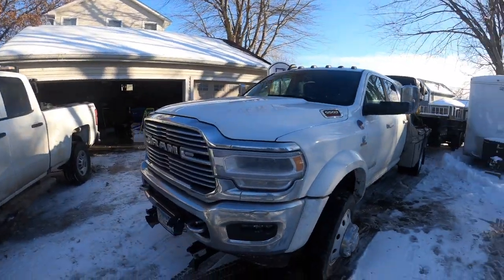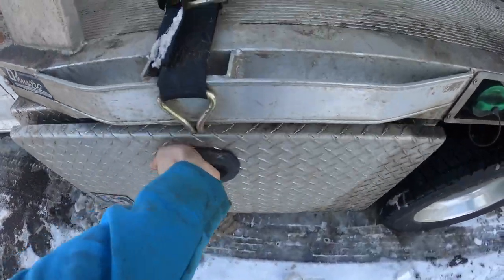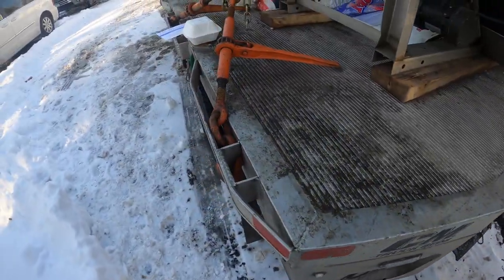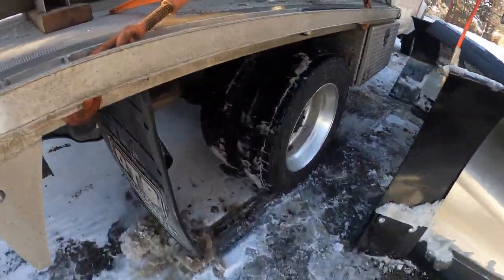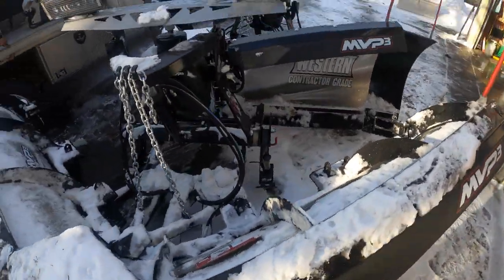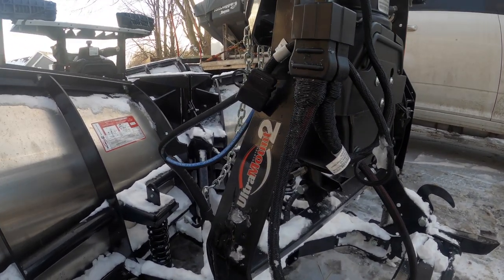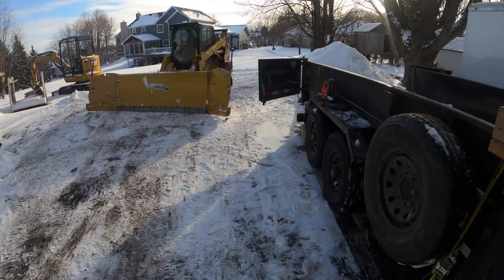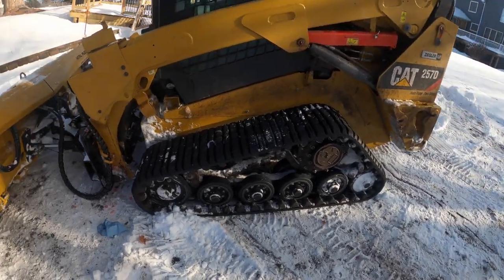2019 RAM 5500 & What it Hauls For Snow Plowing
This video is about my snow plowing set up for the 2019/2020 season...
2019 RAM 5500 Larime
Western MVP 3 9'6" stainless V-plow
Midsota 16' dump trailer
2019 CAT 257d high flow two speed
Metalpless 8-13 Maxxpro
and more goodies...

If you have any comments ill do my best to answer them or if you'd like to see any videos just let me know.